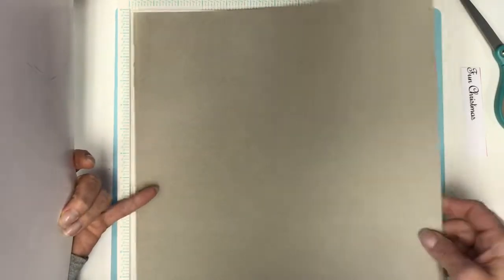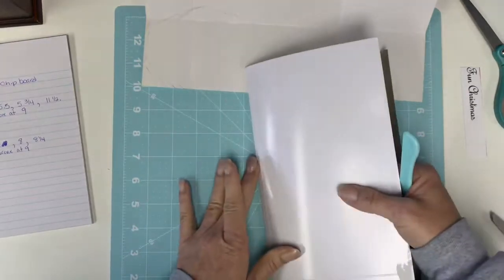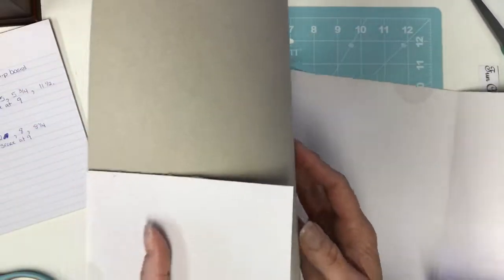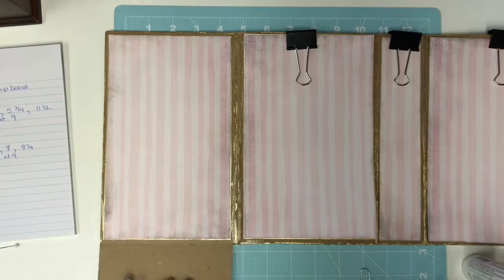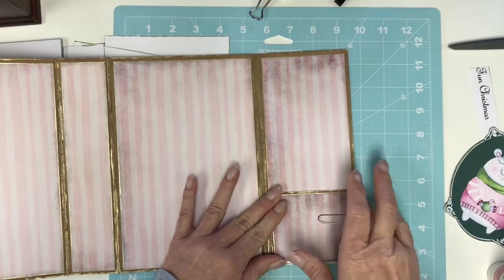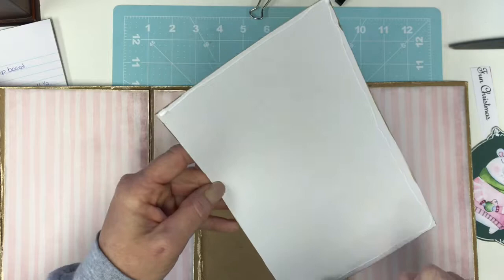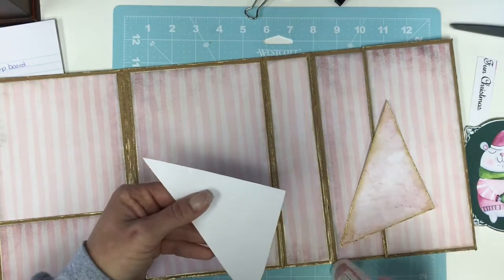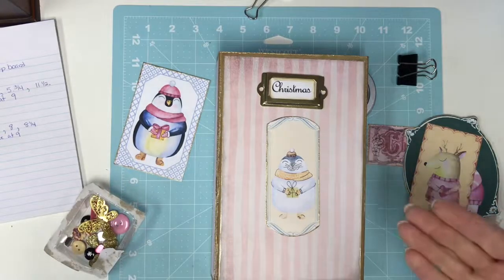Dtp for Artzology part 1